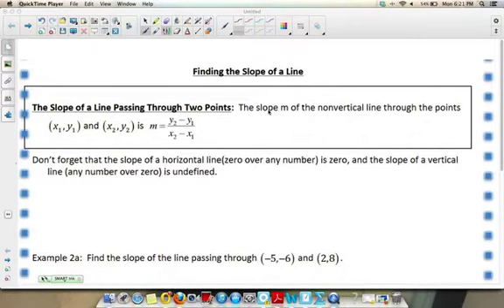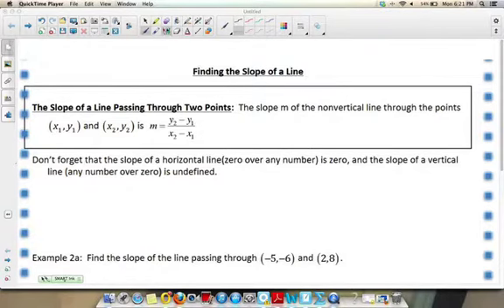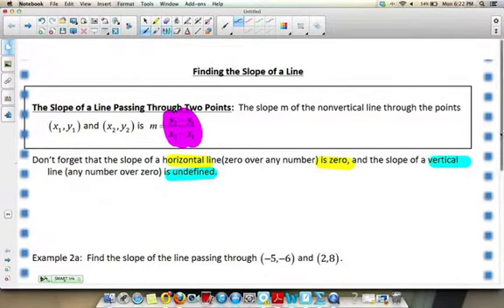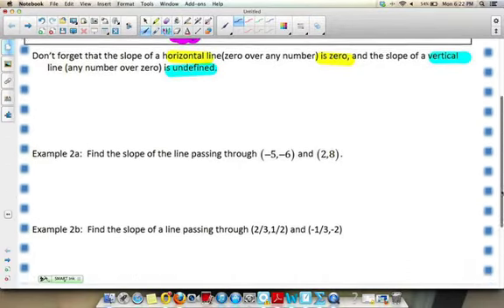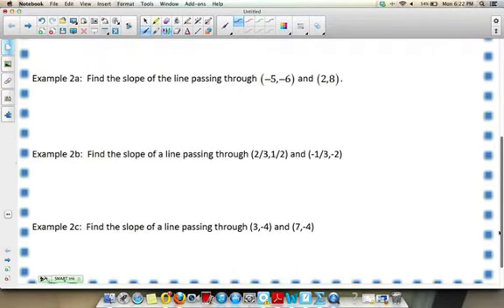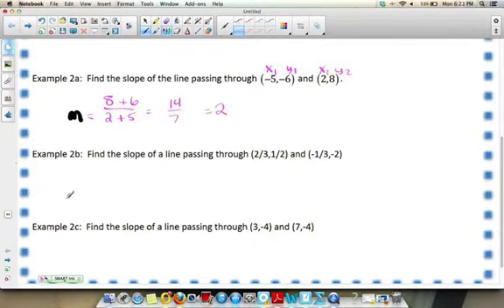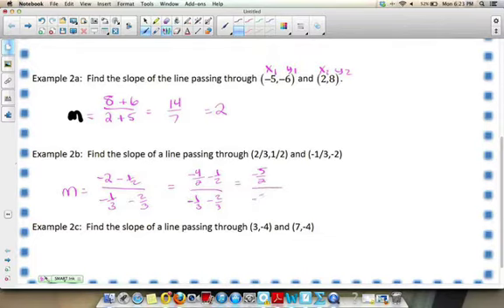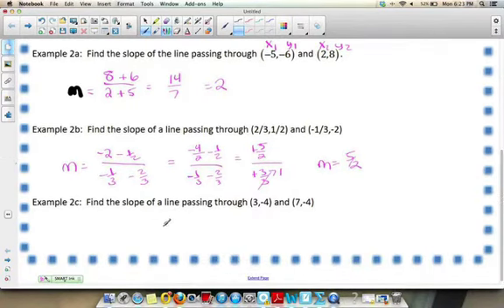Five Minute Flip - Slope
by Mrs. Bentz